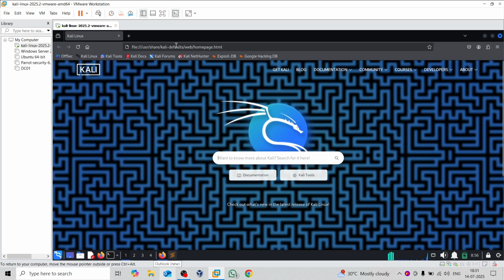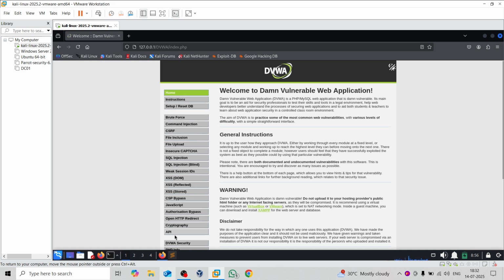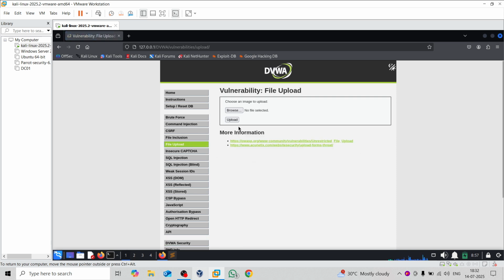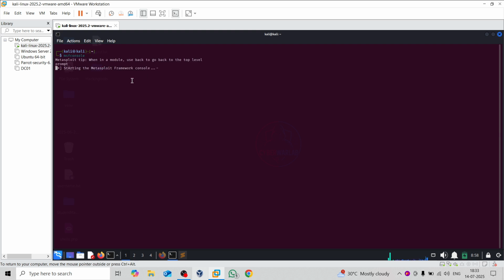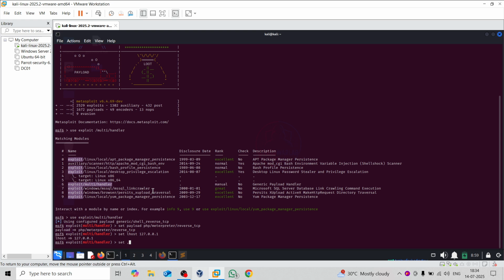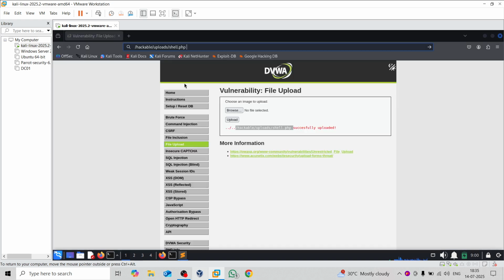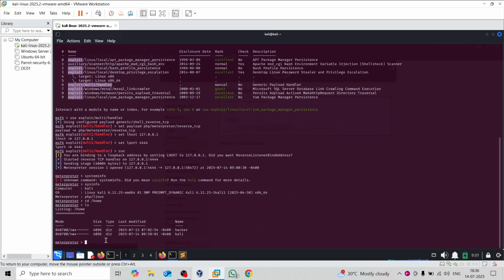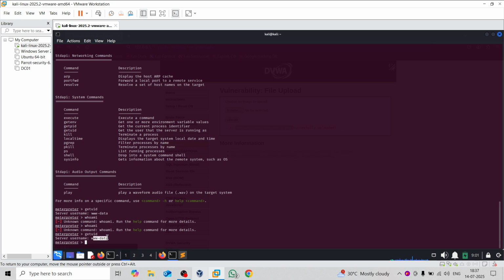"How Hackers Use Malicious File Uploads to Break Into Websites | Full Tutorial"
⚠️ Your Web Application Might Be at Risk – Watch This Ethical Hacking Demo Now!

In this jaw-dropping tutorial, I’ll show you exactly how hackers exploit insecure file upload features to gain full control of a website — all inside a controlled, legal lab using DVWA (Damn Vulnerable Web App), Metasploit, and Kali Linux.

🎯 Whether you’re a cybersecurity student, bug bounty hunter, or just curious how real-world attacks work, this step-by-step video will open your eyes to one of the most dangerous and common vulnerabilities in web applications: unrestricted file uploads.

🚨 What’s Happening in This Video?

We exploit a file upload vulnerability to upload a malicious PHP reverse shell

Launch the attack with Metasploit to gain remote shell access

Demonstrate real attacker behavior: command execution, file access, basic enumeration

Explain every step in detail — no steps skipped

🧠 What You’ll Learn:

How insecure file uploads are exploited by attackers

How to craft a malicious file and bypass restrictions

Using Metasploit to gain a shell on the target

How to protect your own web apps from this vulnerability

🔐 This tutorial is 100% ethical and conducted in a safe lab environment.

Web developers curious about security flaws

CEH/OSCP/PNPT candidates

Cybersecurity beginners wanting hands-on experience

This content is for educational and informational purposes only. All actions shown in this video are performed on systems I own or have explicit permission to test. Unauthorized hacking or gaining access to systems without consent is illegal and unethical. Always follow legal and ethical guidelines in cybersecurity.